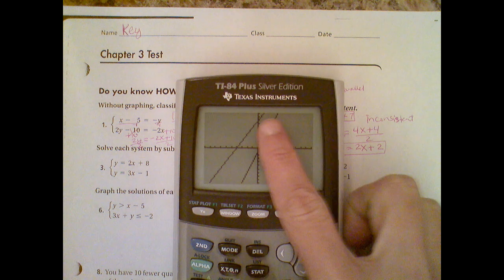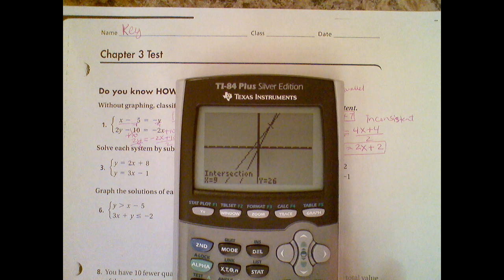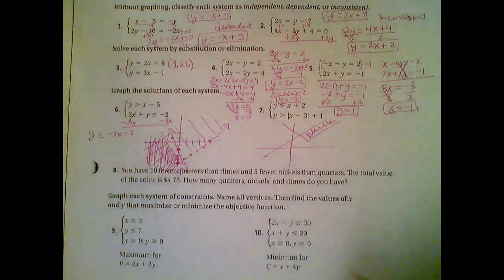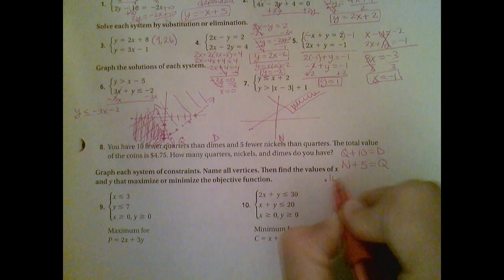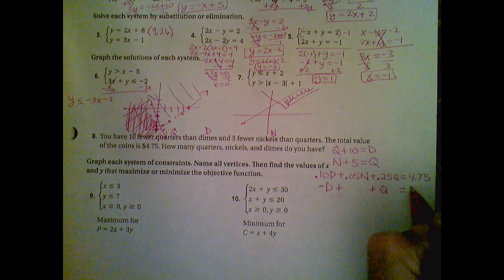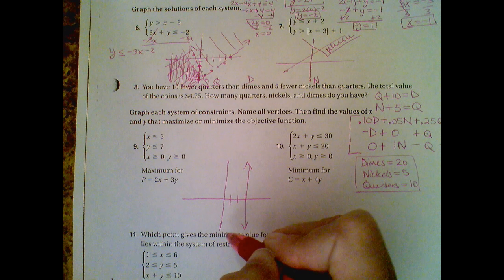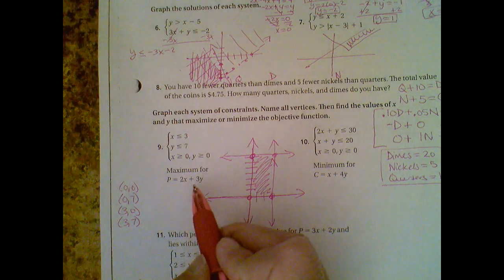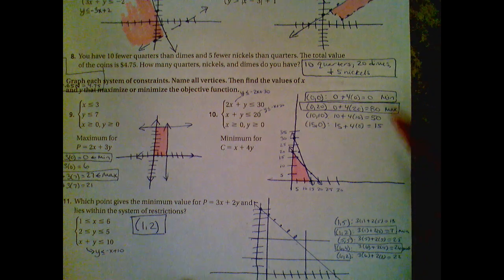Alg 2 - Test 3 Review